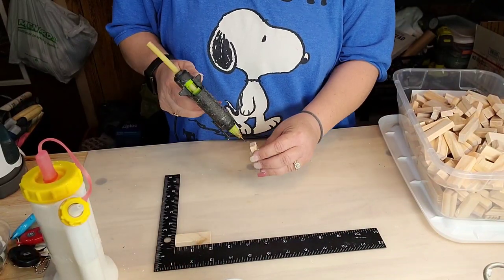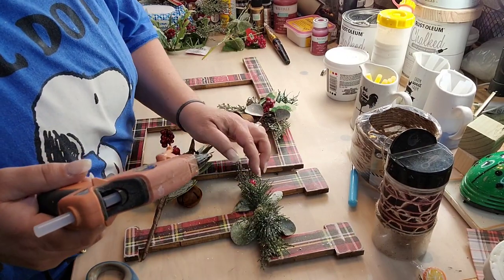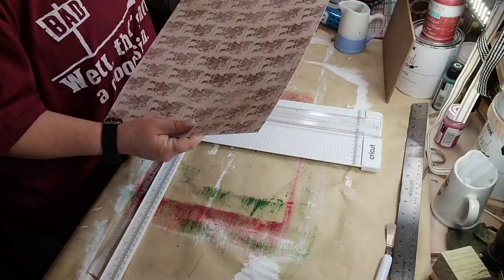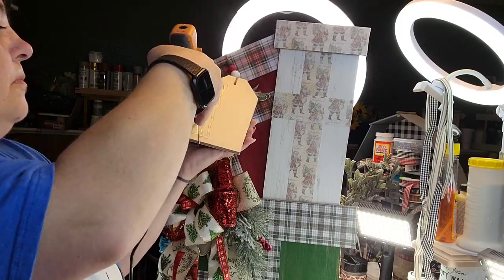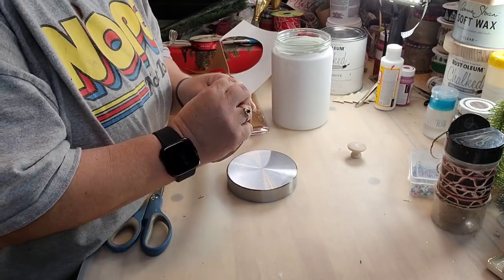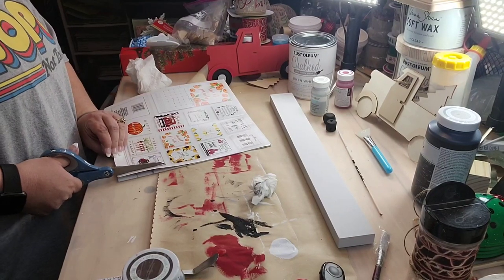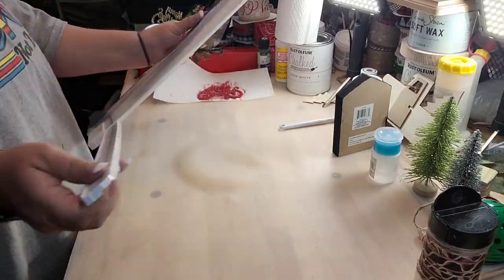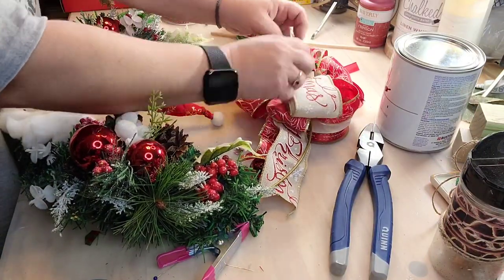Beautiful Christmas Decor| Dollar Tree and Budget Friendly DIYs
I have an Epson ET-2800 Printer for sublimation

Instagram-Kathy Jo Diys

Kathy Jo
P.O.Box 442

HTV R ONT Mini Press

Amazon Store
Glue Bot
Finger Sander
Finger Knife
Miter Shears
Green Vacuum Bug
Beadalon Beeding Needles
Wood Drawer Pulls
Wood Rounds
15mm half wood beads
Large Gorilla Glue Gun
Crop a dile

Solawood Flowers
Solawood Discount